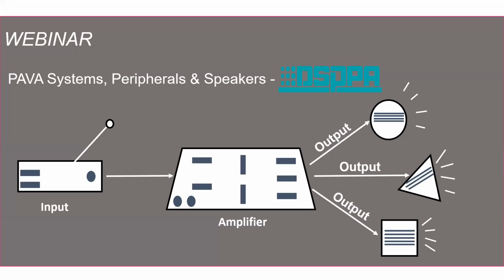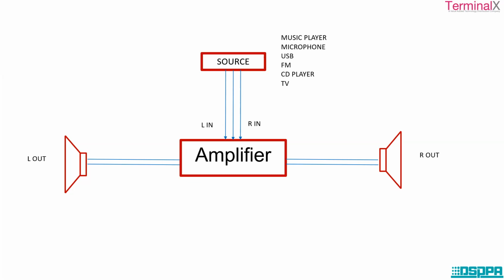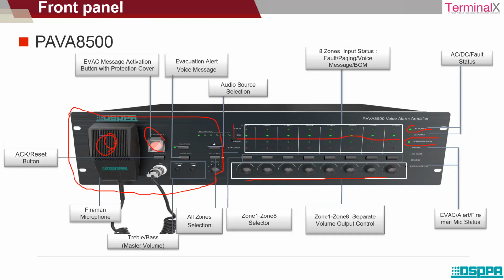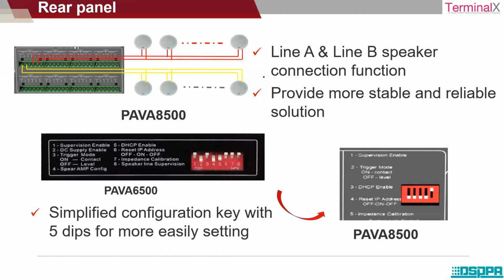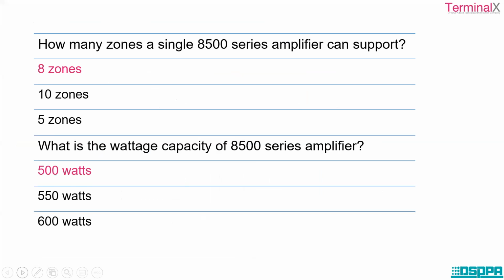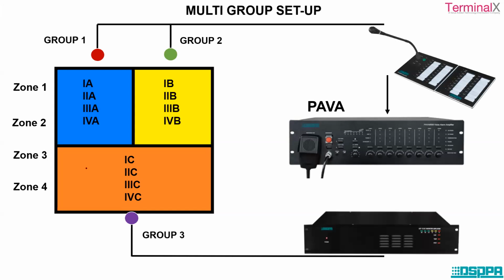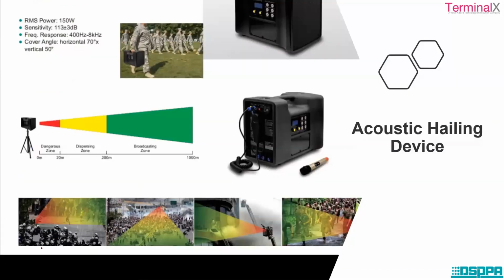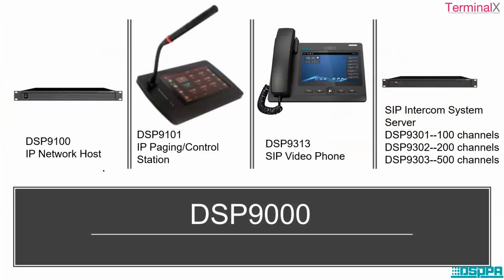Terminal X DSPPA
Best in class audio systems by DSPPA